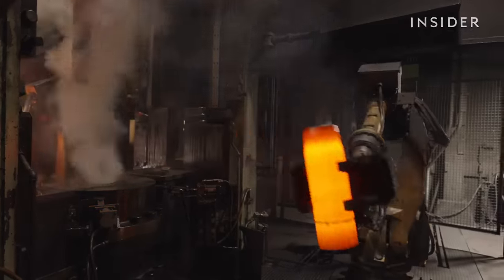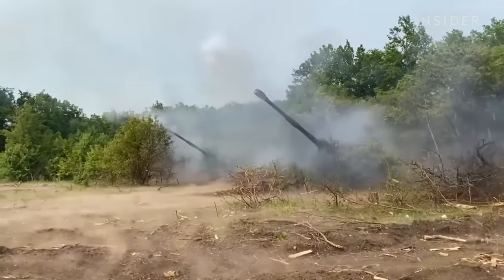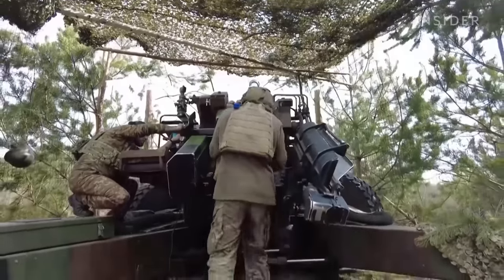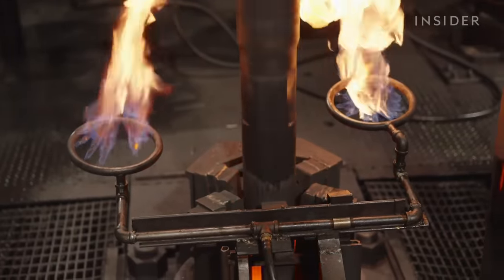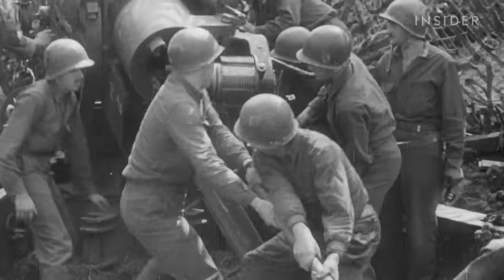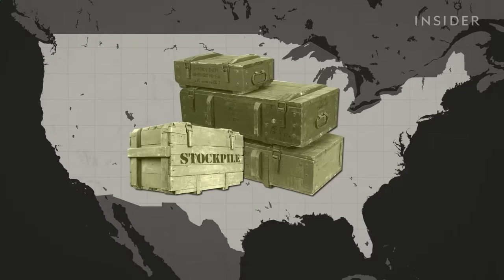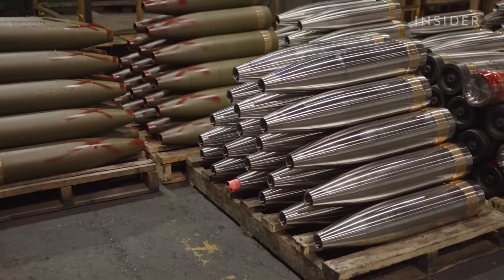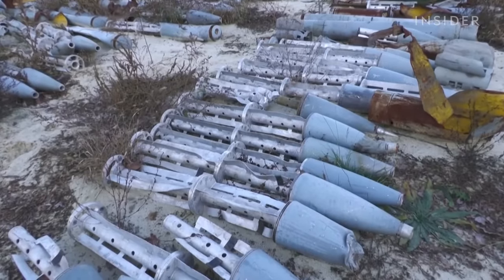Inside the US Factory Making Ukraine’s Most Important Ammo | Big Business | Insider Business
The US has sent Ukraine millions of 155mm rounds since the war started, including cluster bombs. But there's a global shortage of 155 shells, and some are afraid that the US is depleting its stockpile. We visited the Scranton Ammunition Plant to see how common shells are made.

0:00 Intro
0:52 Why 155s are so important in Ukraine
2:40 How 155mm shells are made
4:20 History of 155mm shells
4:53 Other expensive weapons NATO has sent Ukraine
5:51 How America is sending cluster bombs during shortage